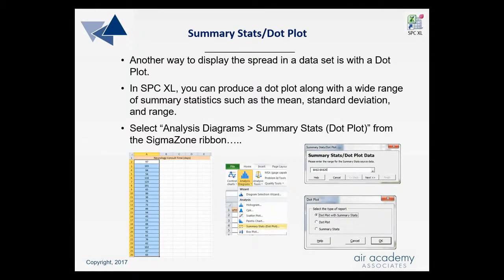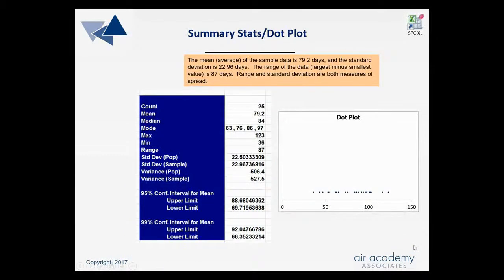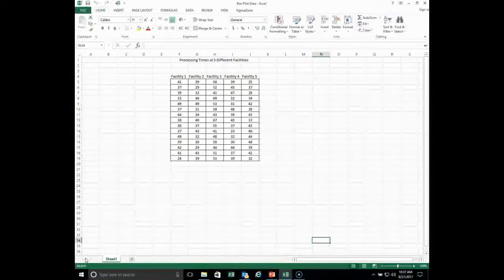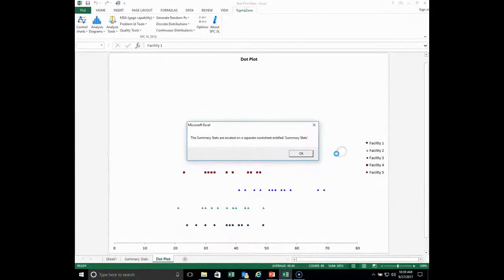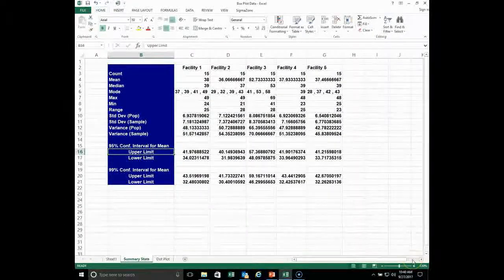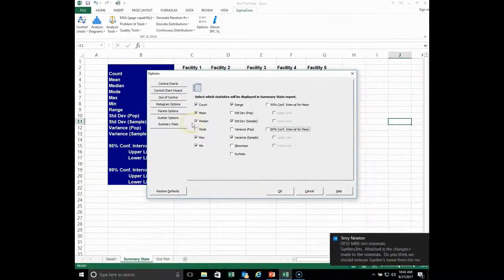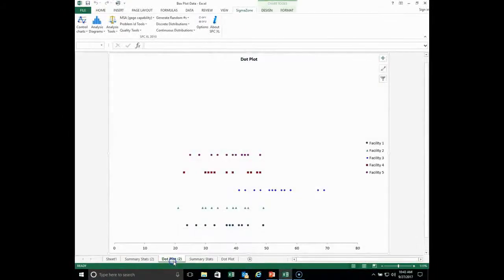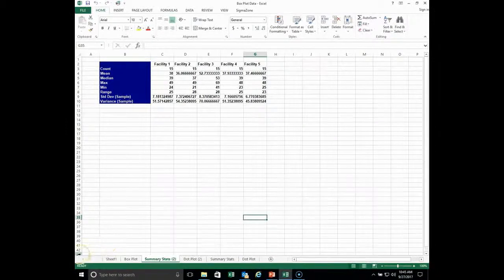5 Summary Stats Dot Plot